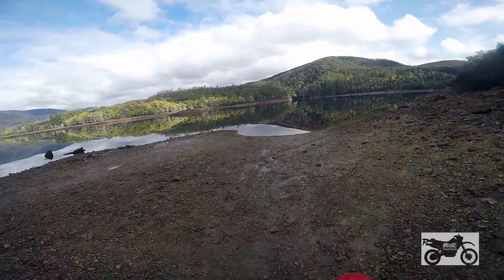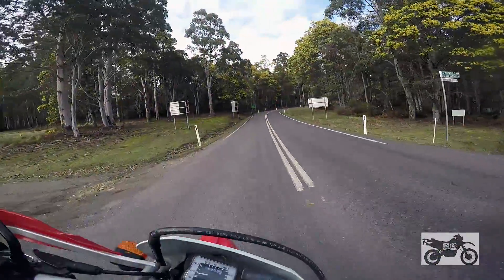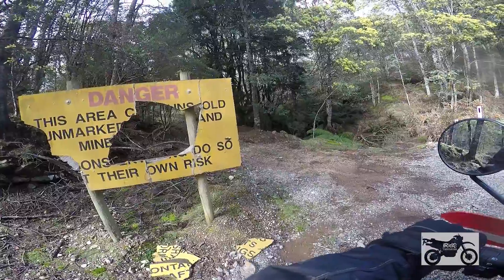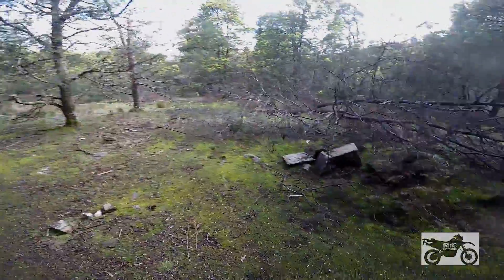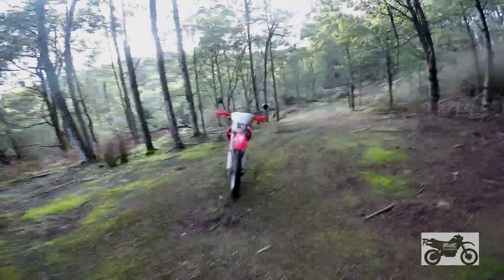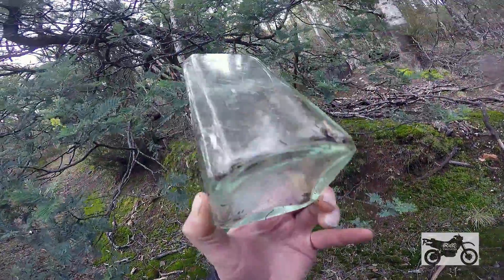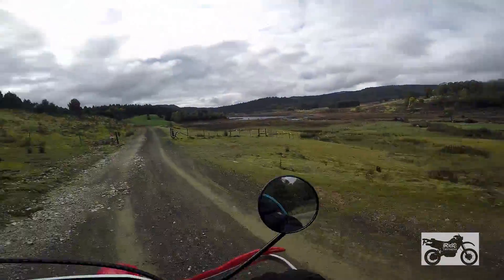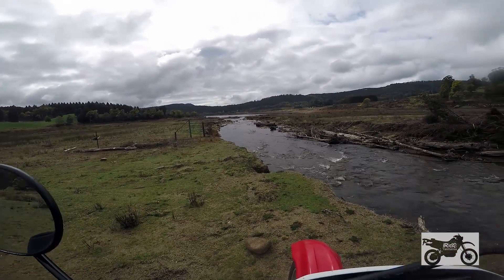Tasmanian Historic Gold Mines | XR250 L Dual Sport Exploration of Lake Gairdner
iRide around Lake Gairdner, Monia exploring  and checking out the historic mines on my XR250 L